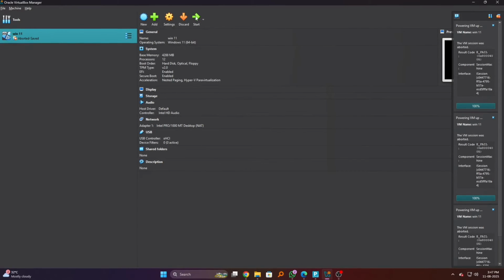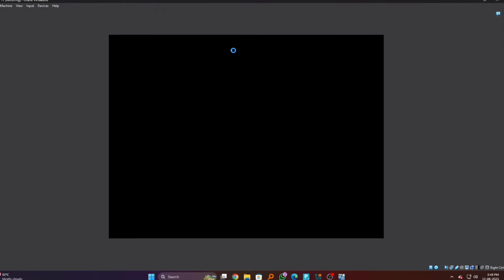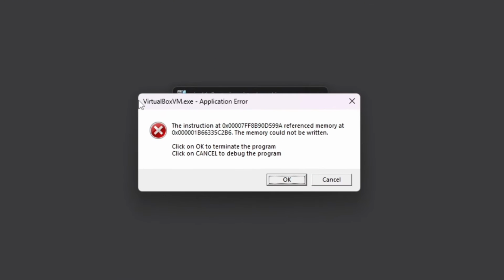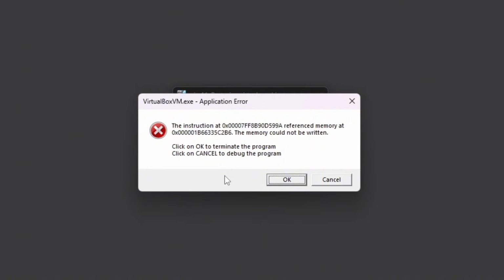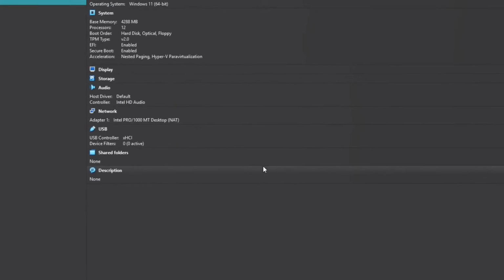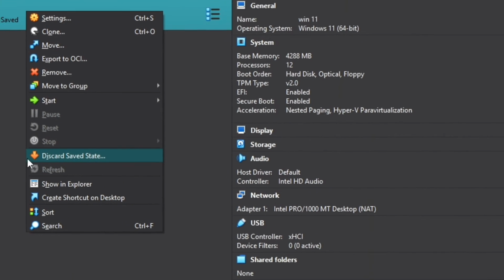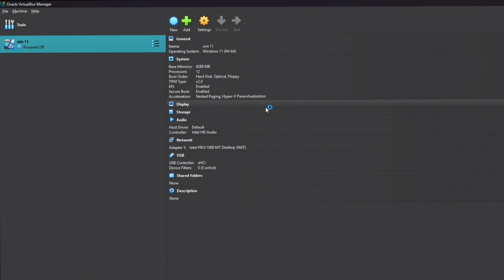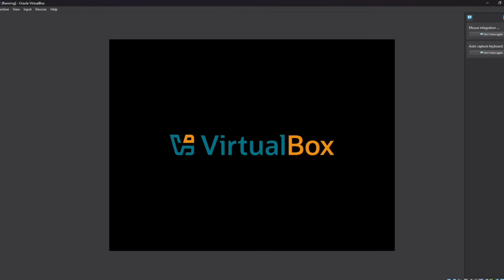How To Fix VirtualBox Error(0w00007FF8B90D599A) The Memory Could Not Be Written 2025 |100% Fix Error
How To Fix VirtualBox Error|| The Memory Could Not Be Written 2025 || 100% Fix Error